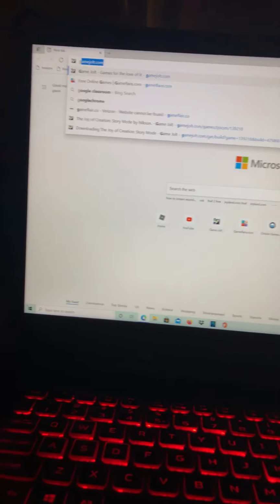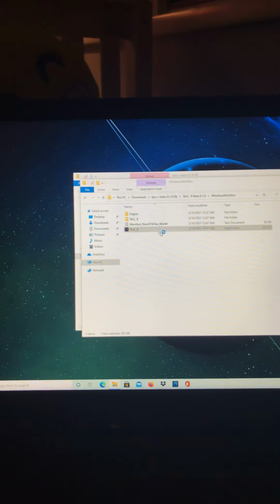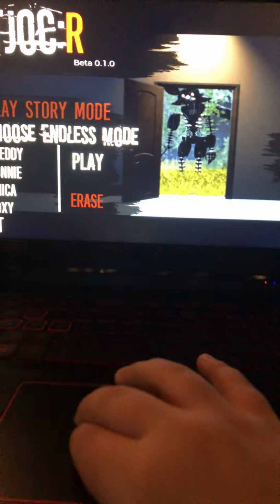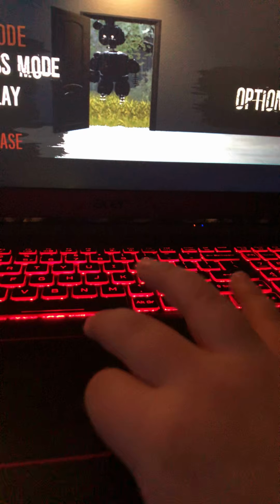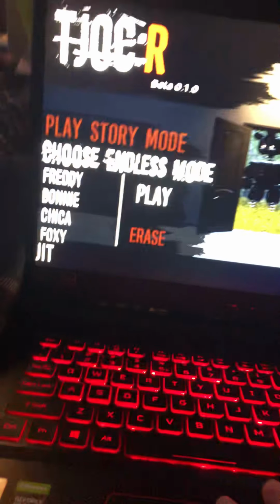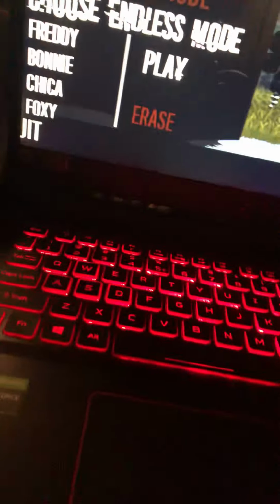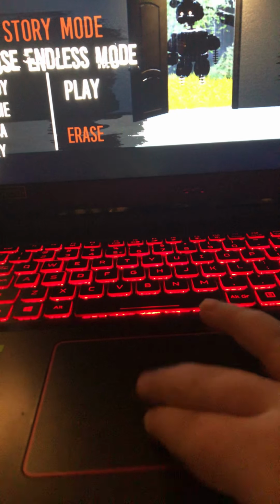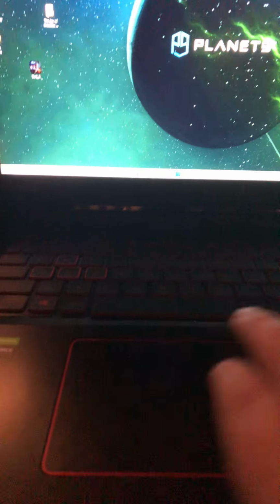How to download tjoc:r